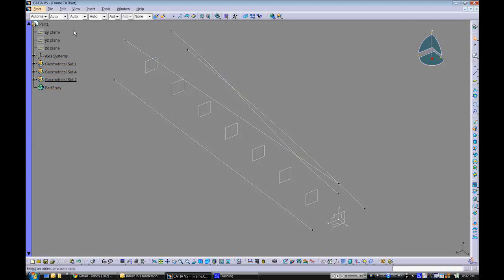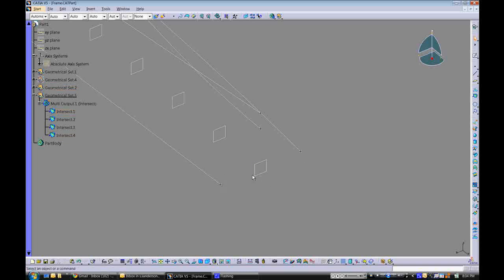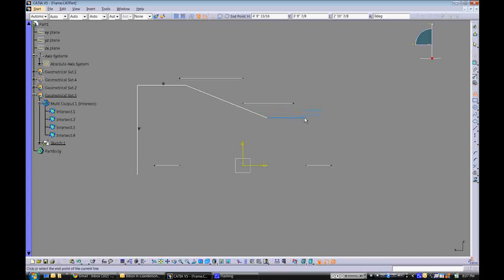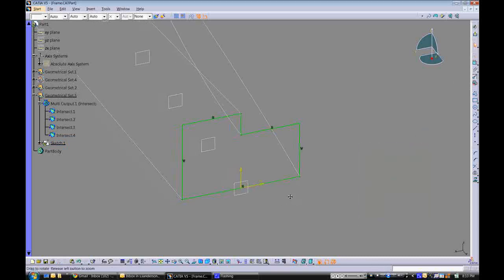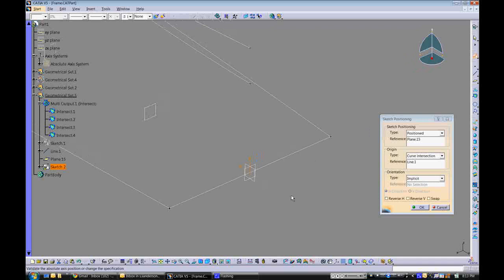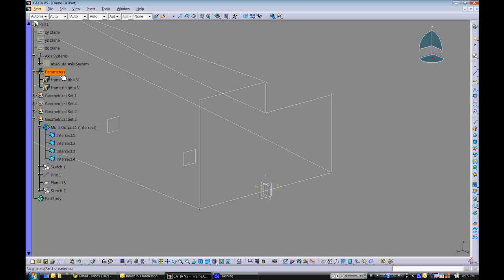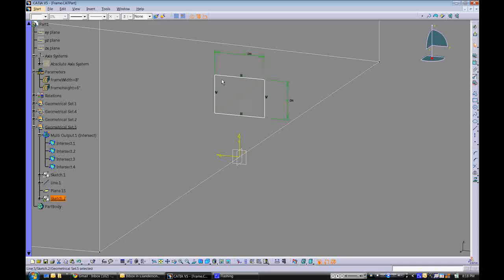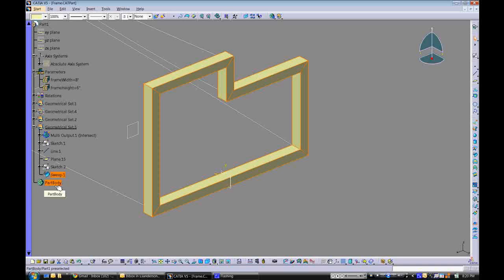كاتيا\CATIA Digital Project Tutorial – Powercopy Frame Part 02 Design Reform